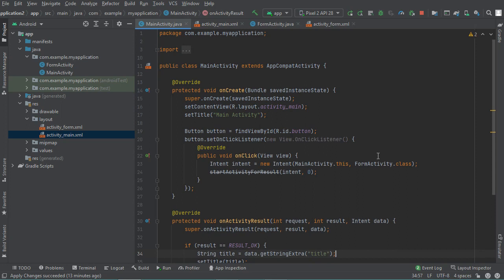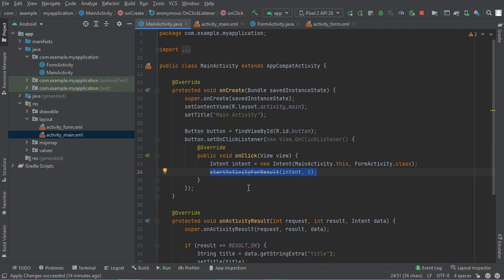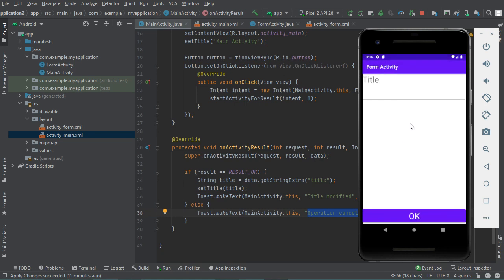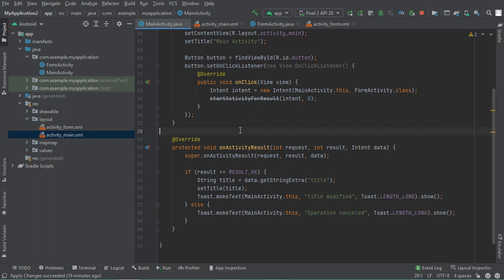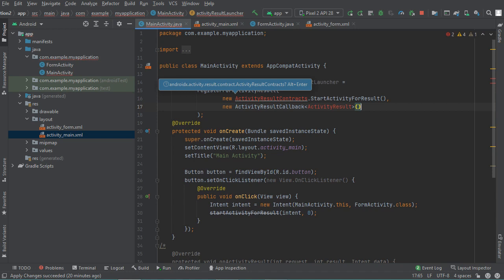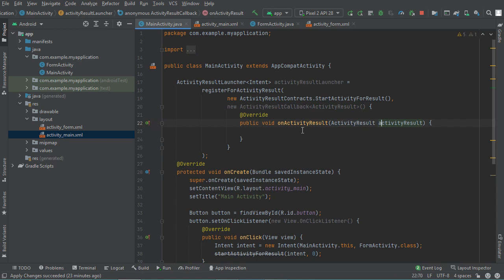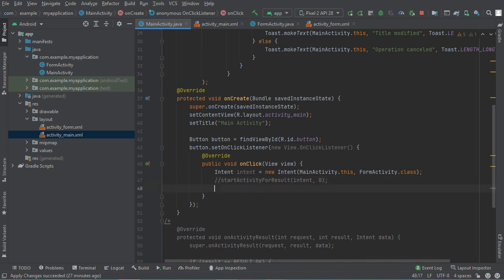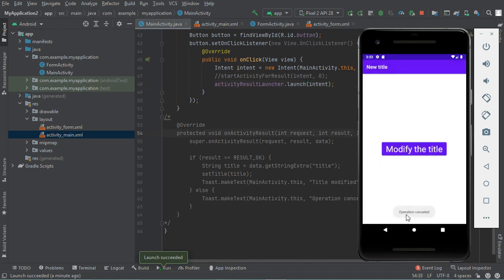Fix startActivityForResult is depricated: alternative solution | How to use ActivityResultLauncher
How to use ActivityResultLauncher and registerForActivityResult() to start an activity for result using Android Studio 2021. How to fix startActivityForResult is depricated in Android Studio 2021.

Source code of MainActivity in the first comment. The source code of the entire application in this